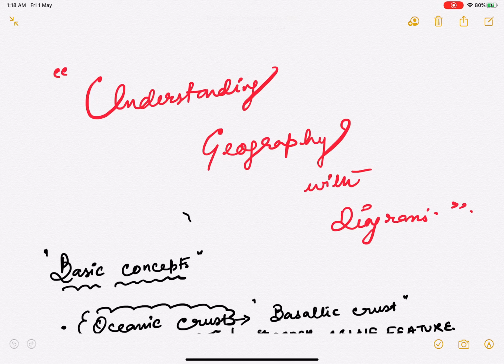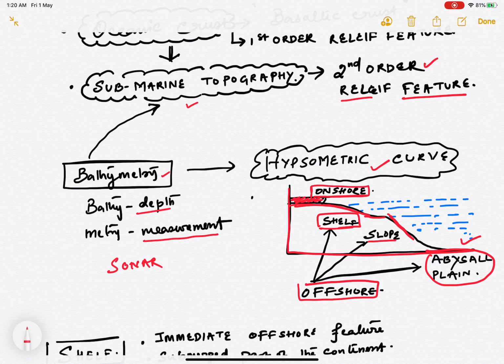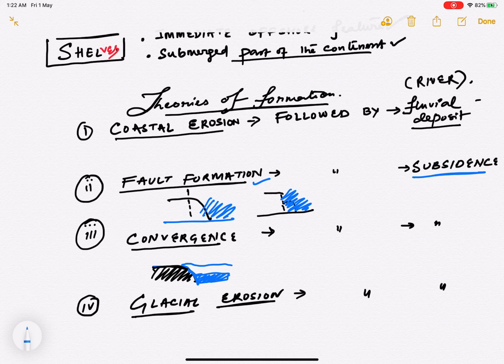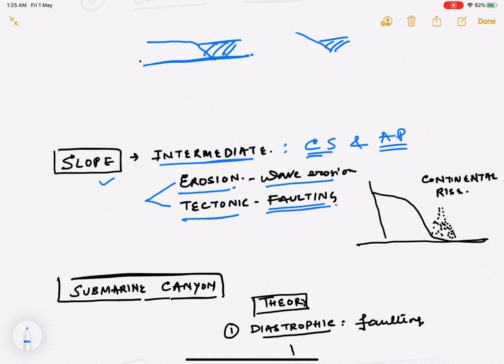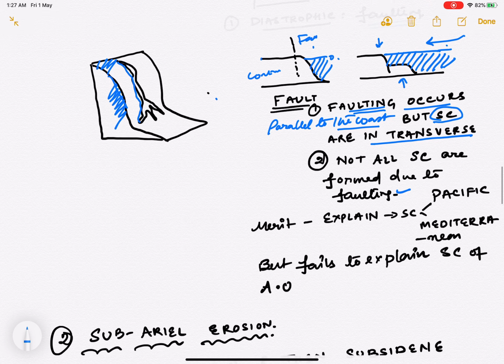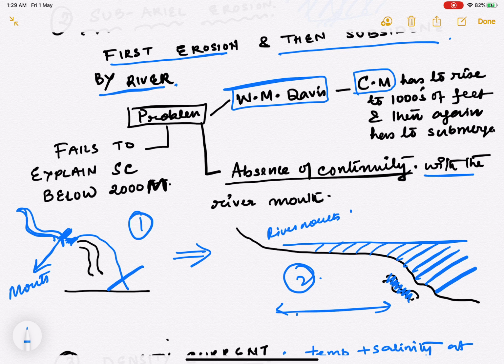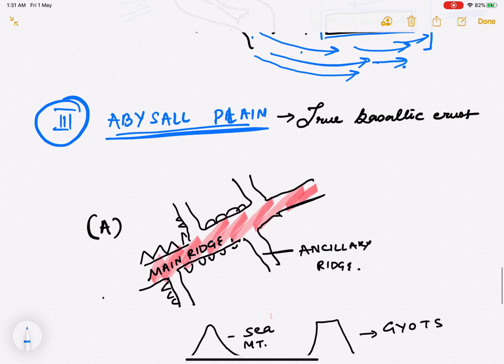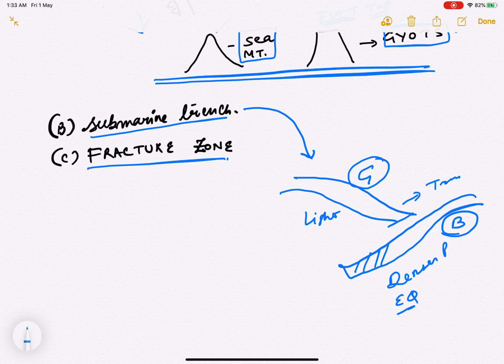Basic concepts of oceanography